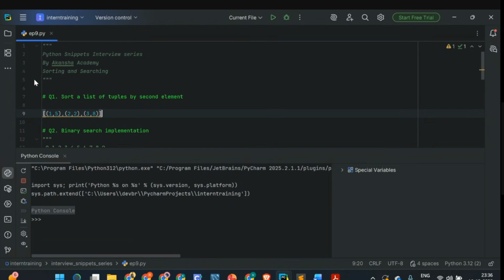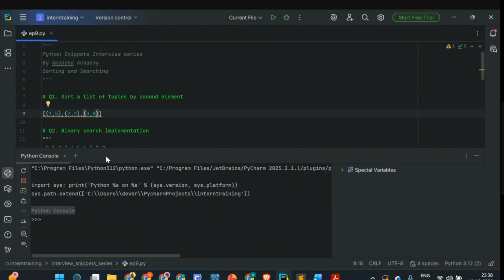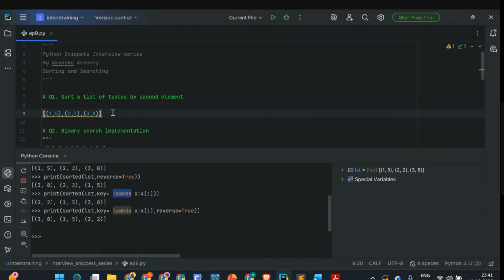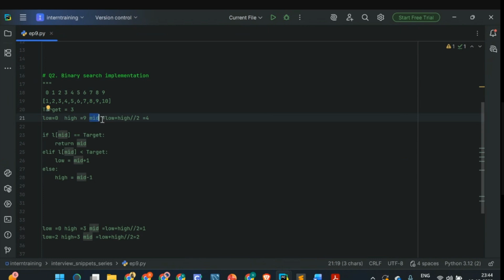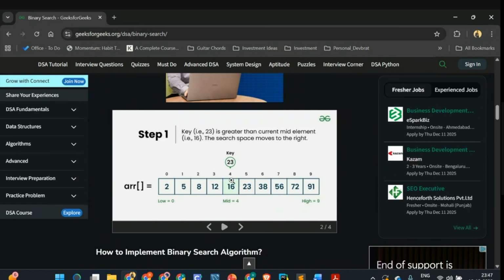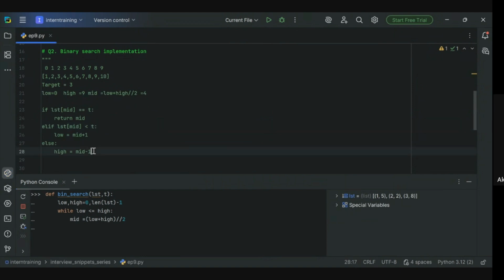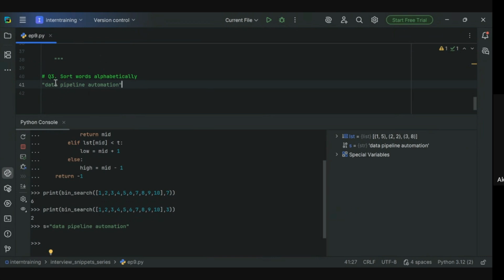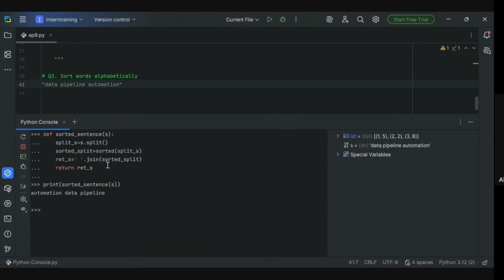Python Snippets Interview Series EP9 | Solve This Logic in Seconds | Must-Know Python Q&A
Welcome to EPISODE 9 of the Python Snippets Interview Series!
In this video, we solve another high-frequency Python logic question asked in coding interviews for:

✔ Automation QA
✔ Python Developers
✔ Data Engineering

This episode focuses on improving your logic building, problem-solving, and Python fundamentals, so you can answer confidently in real interviews.

✨ What you’ll learn in EP9:

How to analyze Python snippet questions

How to break problems step-by-step

How to write clean, interview-ready code

How to explain your logic like a pro

💡 Tip: Interviewers don’t only check code — they check clarity of thought. This series helps you master both!

📌 Comment your answer — I reply to EVERYONE!